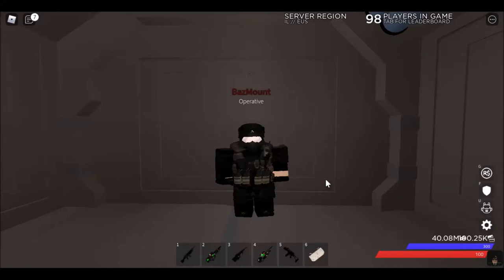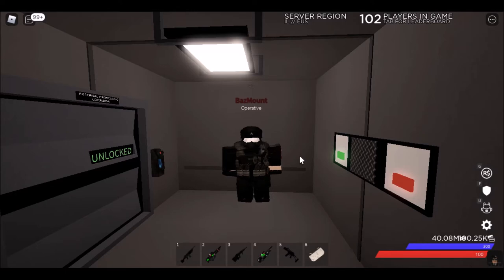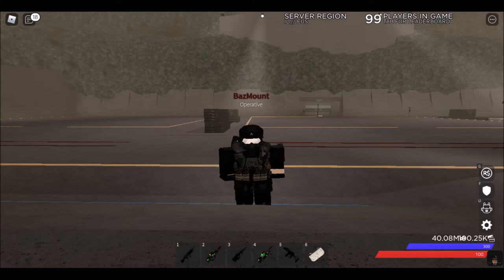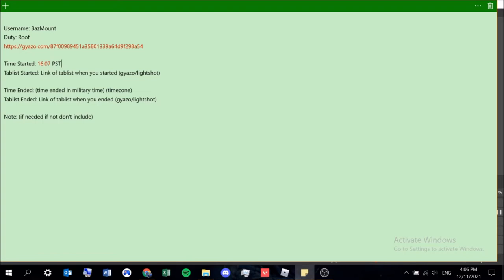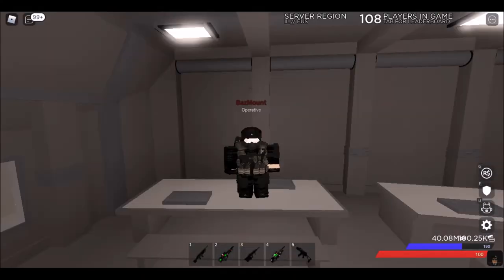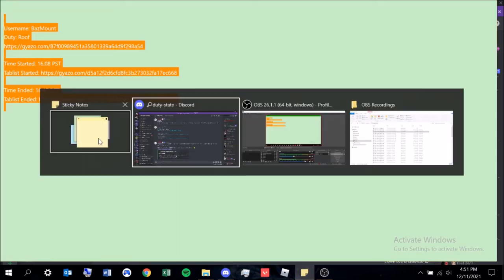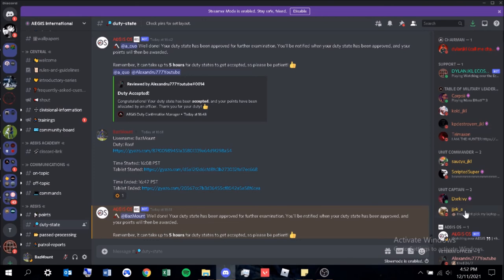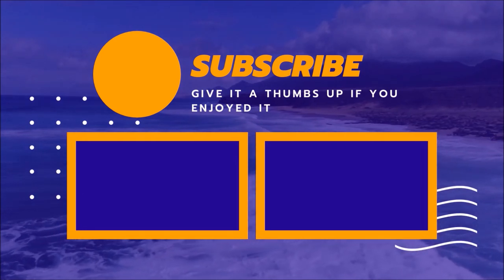HOW TO DO DUTY STATES l ROBLOX DAY OF DUSK: BORDER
Ever wanted to learn how to complete a duty state? Well, here ya go :)